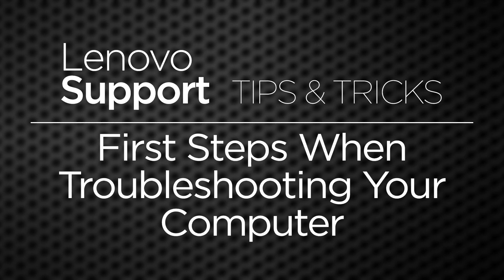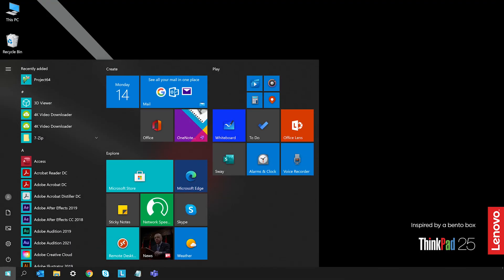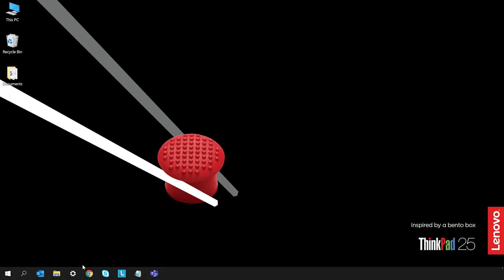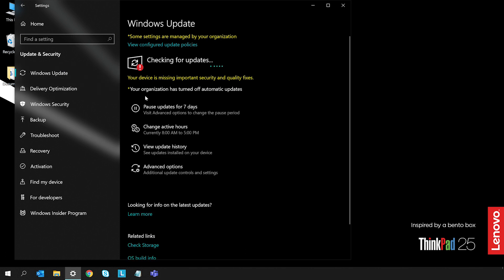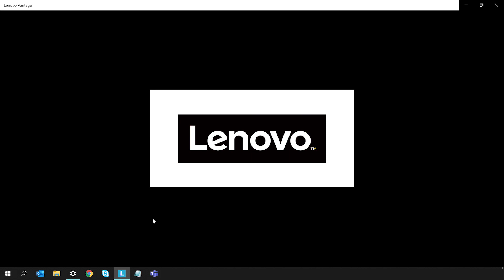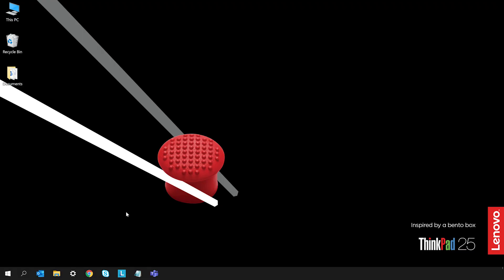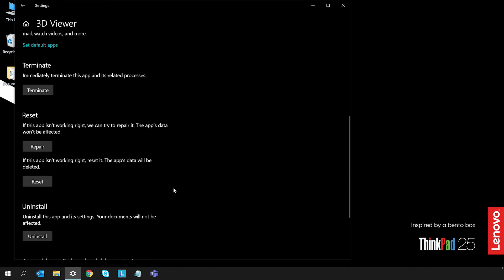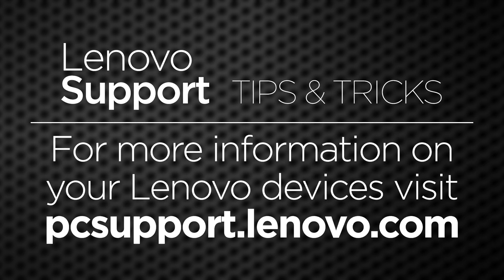First Steps When Troubleshooting Your Computer | Tips & Tricks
Here are some basic steps you can take to solve computer problems. These are the first steps you should take if you experience issues like a hang, slow performance, lock, freeze, or abnormal audio or display.

If you want to learn more about troubleshooting your computer, read the Lenovo Support article "First steps for solving computer problems"